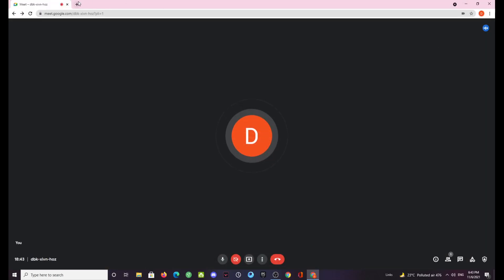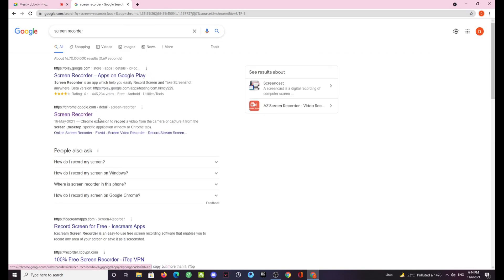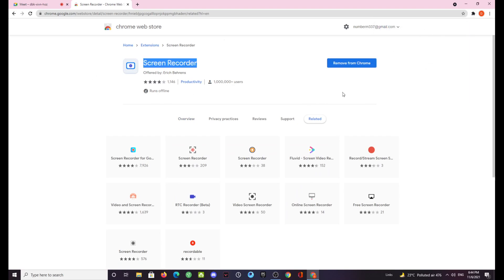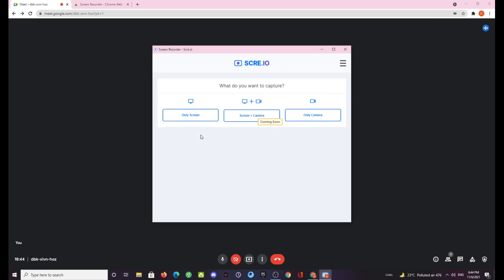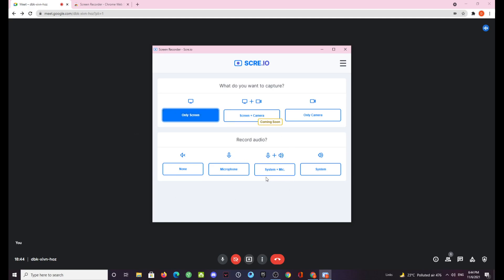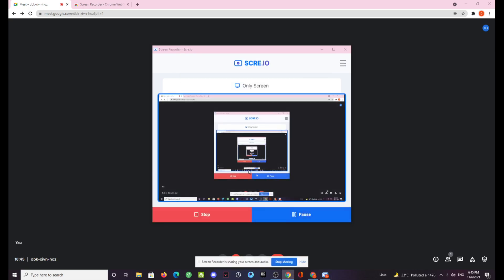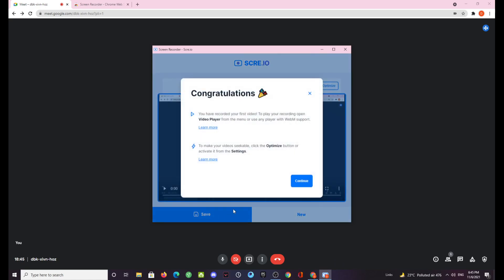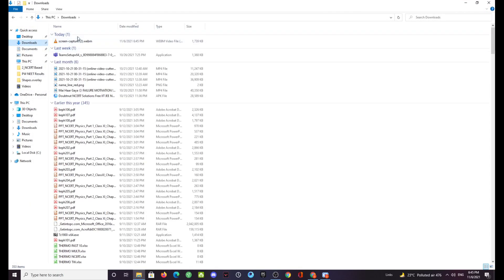How to Record Google MEET Video Call with Audio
Hey Everyone Today i am going to show you the process to record google meet video call. Record google meet class on pc easily.

How to record google meet video call with audio, this is one of the easiest method to do so.
Record google meet video call with internal and microphone audio easily without any issues.
You just need to install the above extension in chrome browser and you are all set to go ahead.